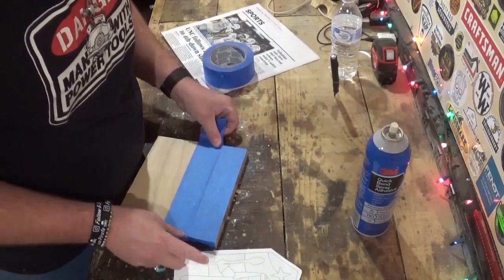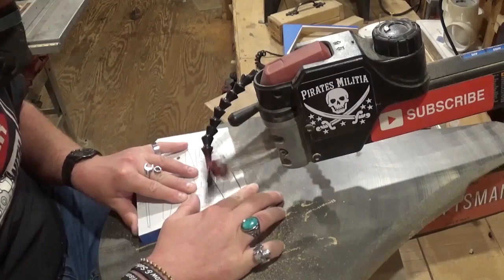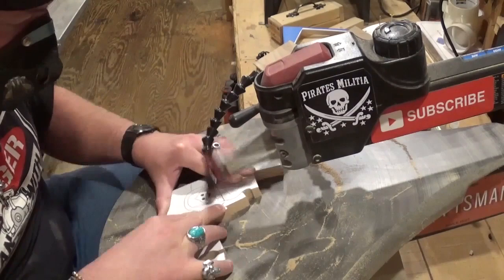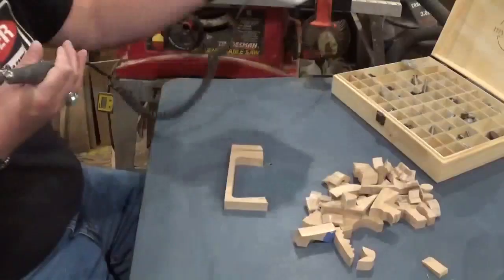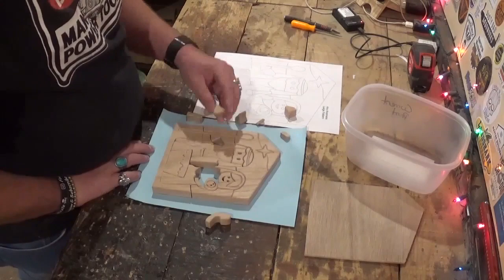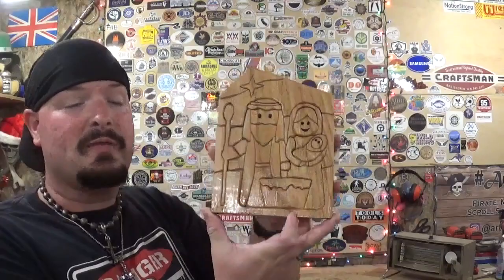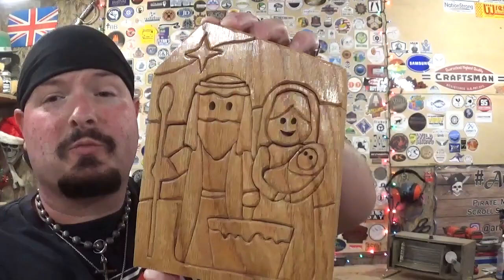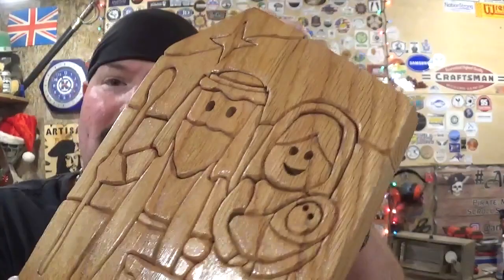Scroll Saw Segmentation, Nativity Scene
Hey Everyone! In this fun scroll saw project video I do my 3econd ever Segmentation scroll saw piece and bring you along on the journey! This Steve Good design uses a piece of 3/4 inch material (oak for me) and the image depicts the The True Meaning Of Christmas which is the Nativity Scene. Hope you all like the video!

God Bless !

Mailing Address;

Artisan Pirate
1015 Dixie Street